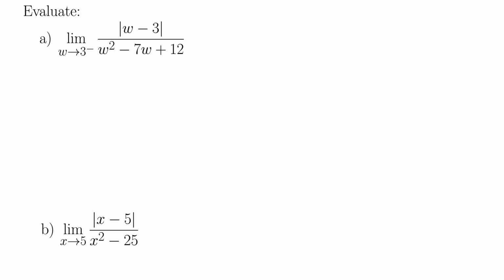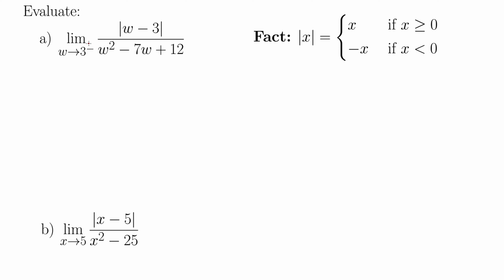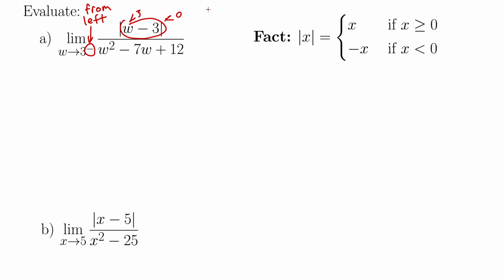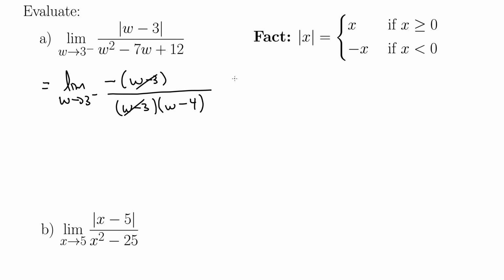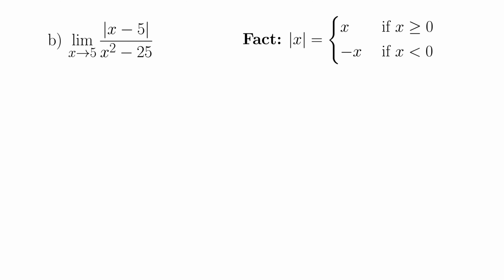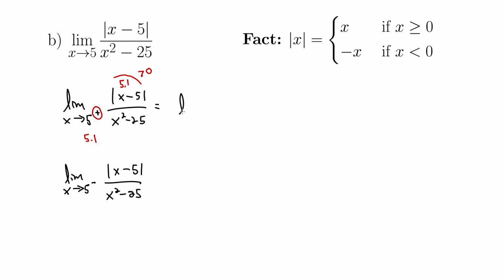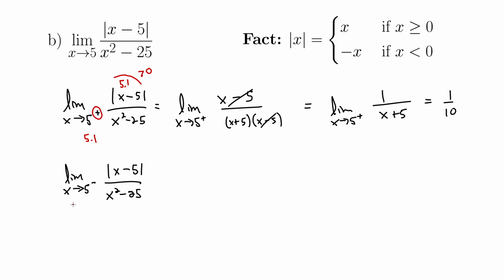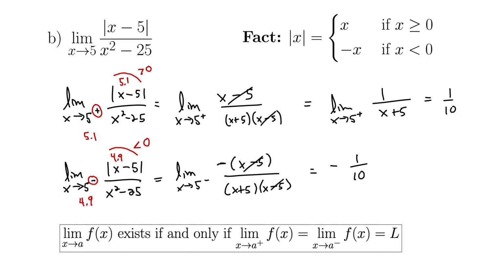Evaluating Limits Involving Absolute Value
This video gives two examples of using absolute values to evaluate limits. In calculus, the absolute value of x is treated differently than in algebra. Here, we replace x with negative x if x is less than 0. When x is greater than 0, we simply drop the absolute value and proceed.

The second example deals with absolute value and one-sided limits to show that a limit does not exist.

ADA-compliant subtitles/captions